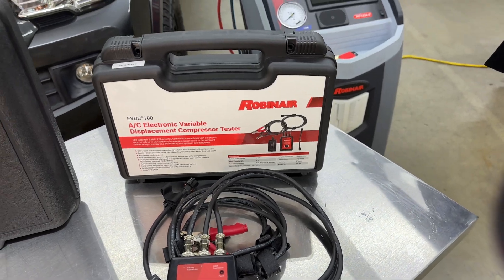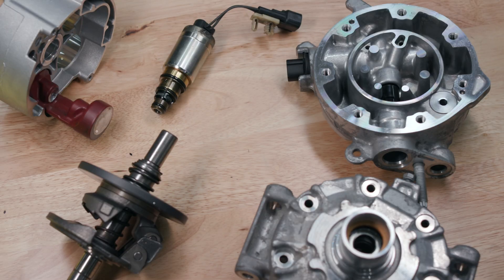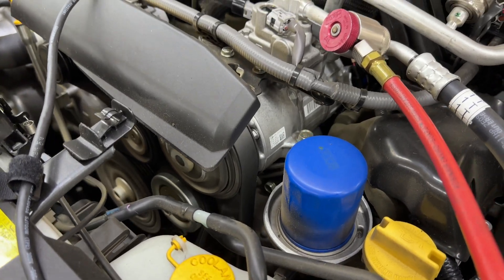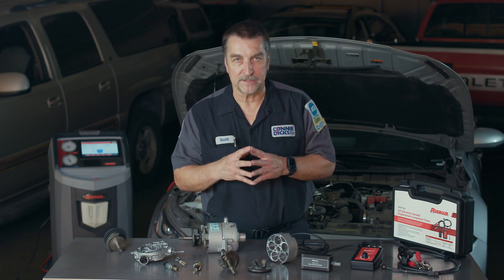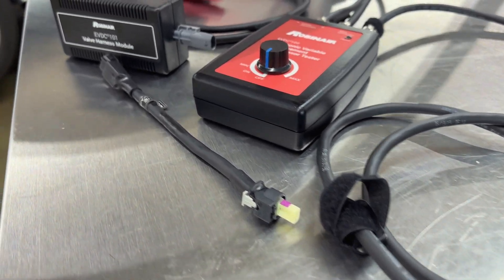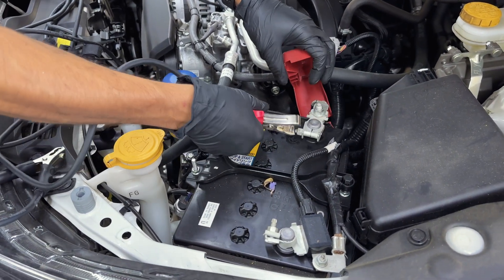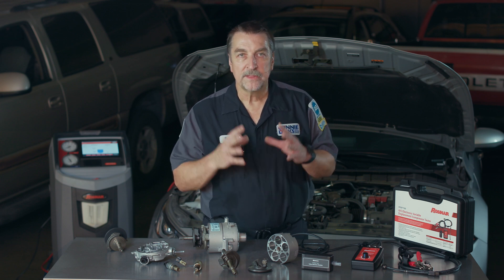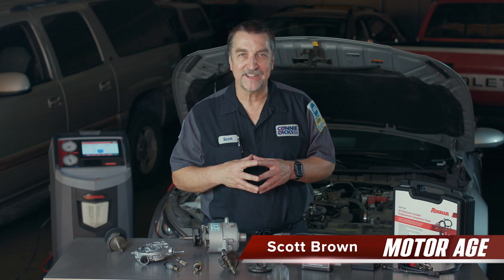Tech Tip – Robinair EVDC100 Electronic Variable Compressor Tester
Today, most vehicles are equipped with variable displacement A/C compressors which are electronically controlled. The electronic control unit uses refrigerant pressure to control the overall stroke of the compressor pistons.

In this Tech Tip video, Scott Brown, Contributing Editor for Motor Age, covers the Robinair EVDC100 Electronic Variable Compressor Tester, a great solution for technicians looking to streamline variable displacement compressor diagnostics.